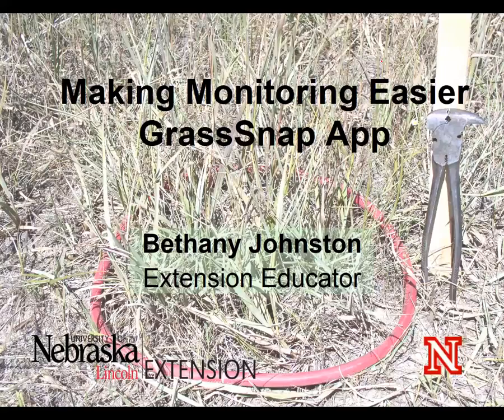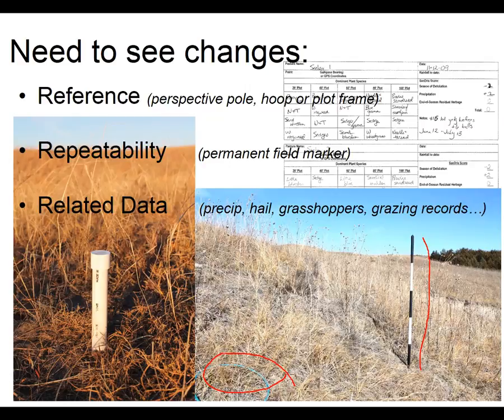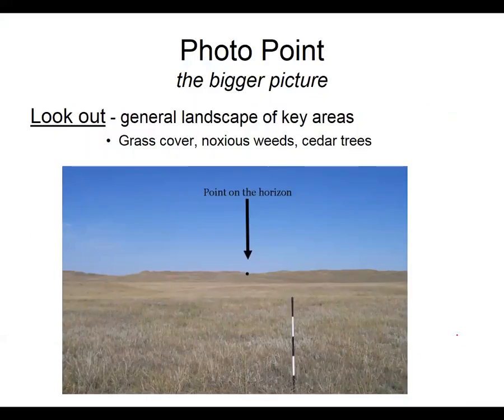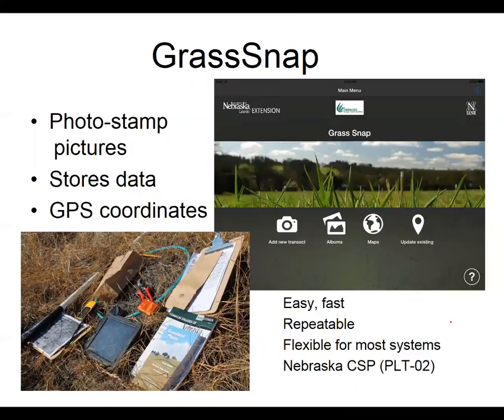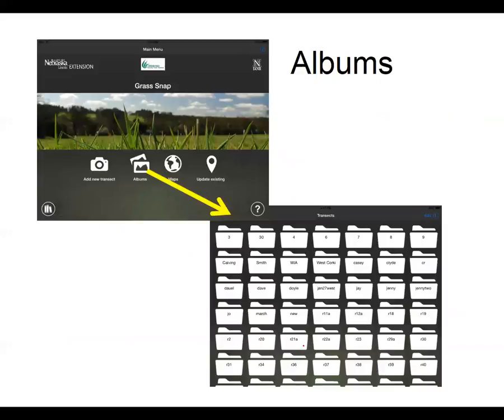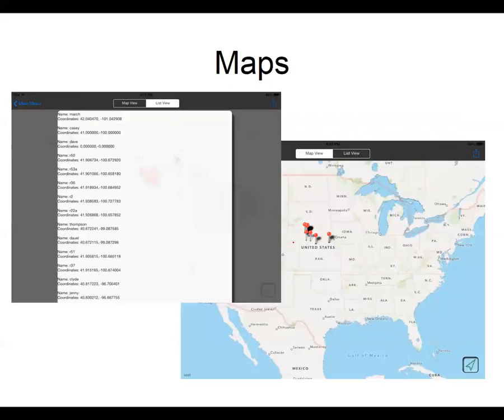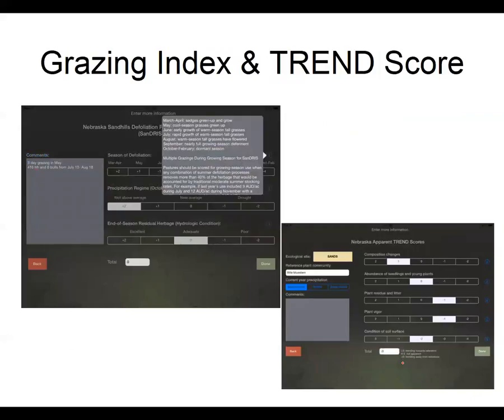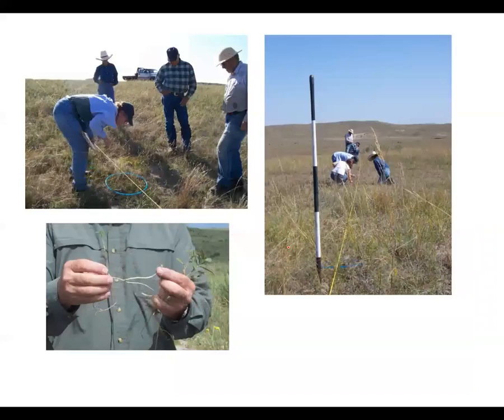Using the GrassSnap App for Monitoring Rangeland and Pasture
Bethany Johnston describes how to utilize the GrassSnap App to monitor rangeland and pasture.